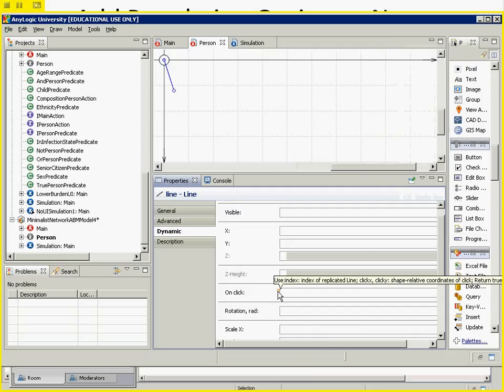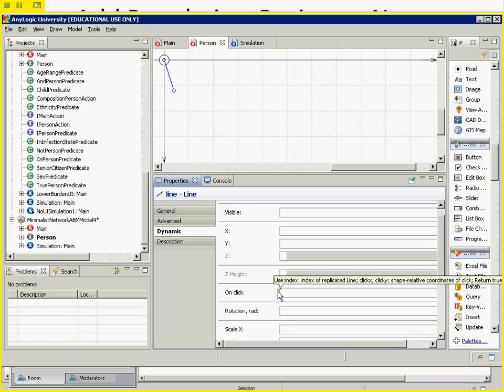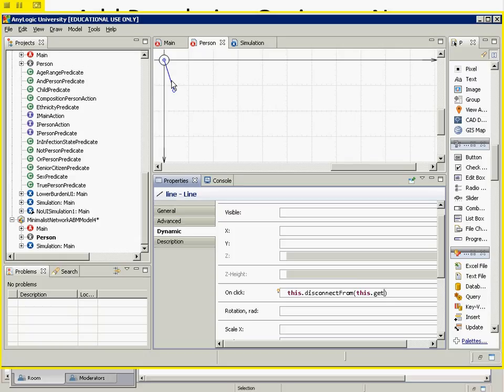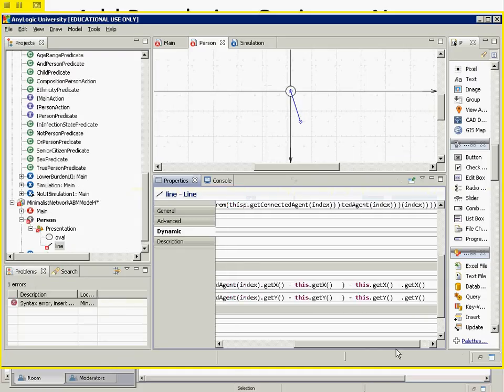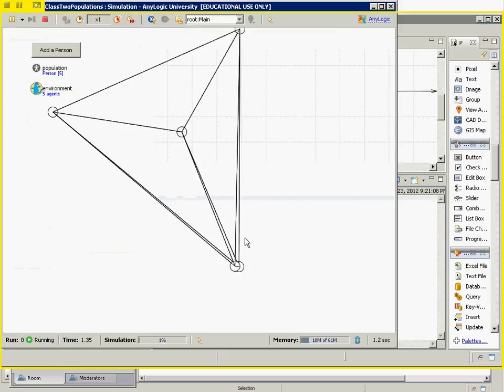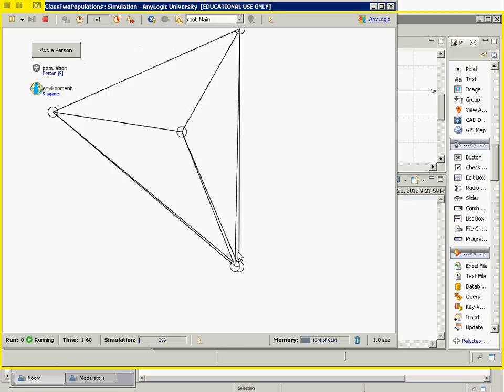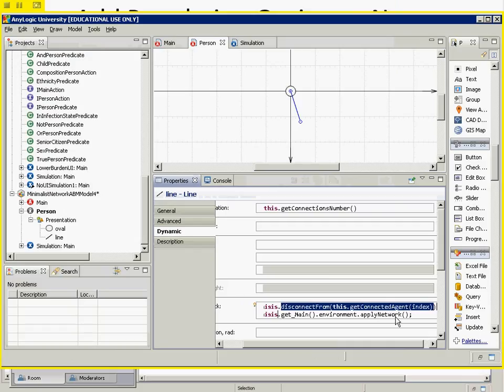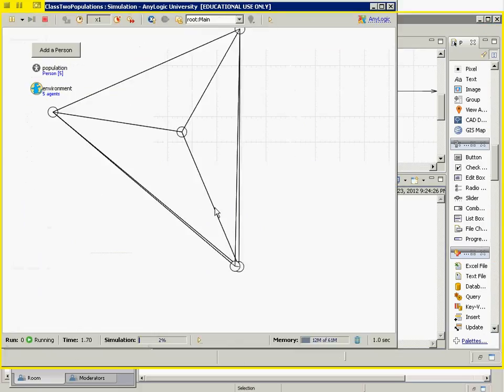Dynamic Populations Nugget 10disconnecting one network connection from another some issues with pro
Original Video Title:Dynamic Populations Nugget 10disconnecting one network connection from another  some issues with pro